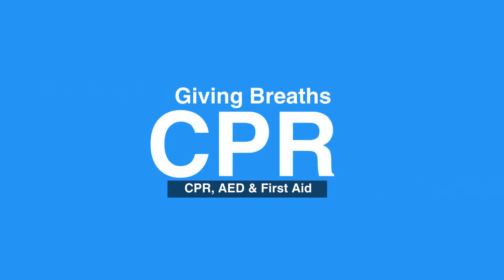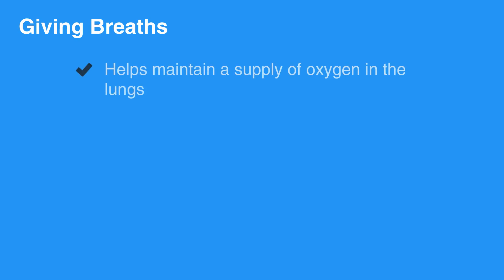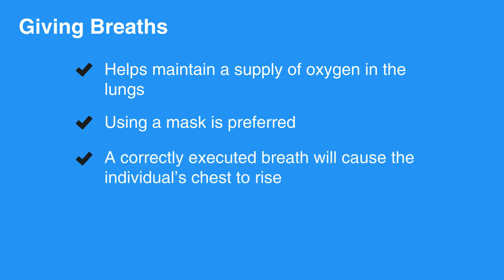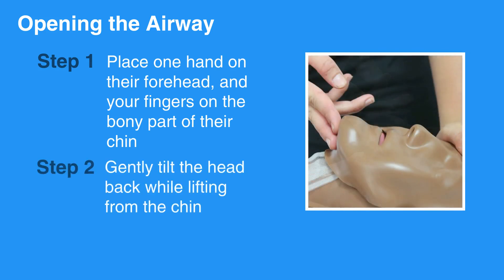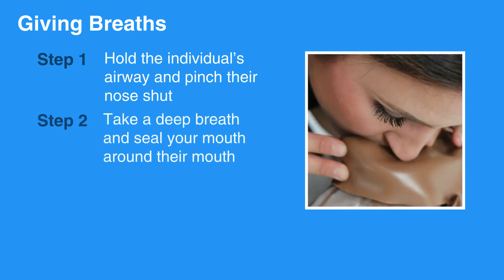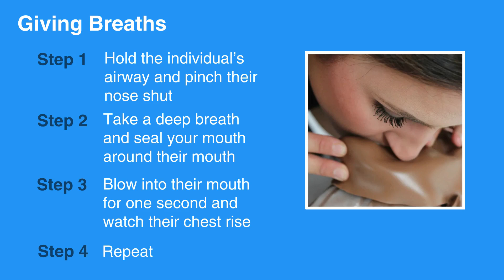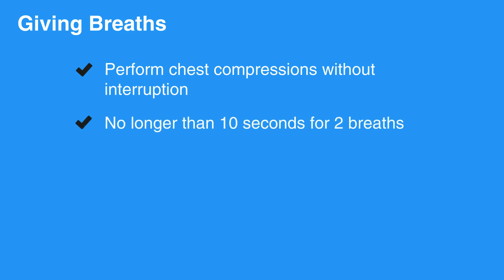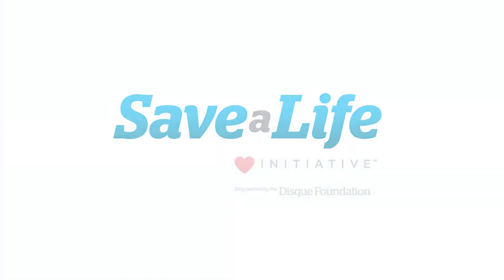5c: Giving Breaths (2022) OLD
The third lesson in chapter five covers giving breaths. Giving breaths during CPR can help maintain the oxygen supply in the lungs. Using a mask is the preferred method when giving breaths, however, mouth-to-mouth can also be performed when necessary.

"Giving breaths during CPR can help maintain a supply of oxygen in the lungs. Oxygen, in turn, is circulated to the brain and to the vital organs by chest compressions. The preferred method is to use a mask; however, mouth-to-mouth can also be performed. A correctly executed breath will cause the individual’s chest to rise.
To open the individual’s airway, first put one hand on their forehead.

Place your fingers on the bony part of their chin.

Then, gently tilt the head back while lifting the chin.

Next step is to give breaths. To do so, hold the individual’s airway and pinch their nose shut.

Then, take a deep breath and seal your mouth around their mouth.

Blow into their mouth for one second and watch their chest rise.

Repeat with a second breath.

If the chest doesn’t rise, reposition the airway. Let their head go back to a normal position and then repeat the head-tilt-chin-lift maneuver. Then, give another breath and watch for the chest to rise.

Perform chest compressions without interruptions. It should take no longer than 10 seconds to give two breaths. If the chest fails to rise within 10 seconds, begin chest compressions again."